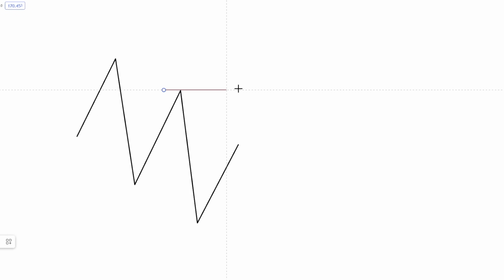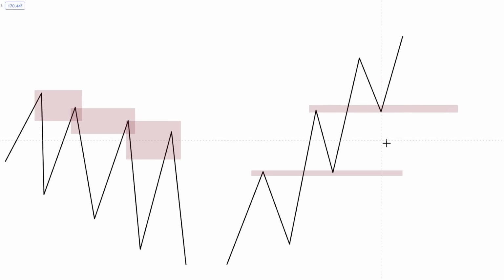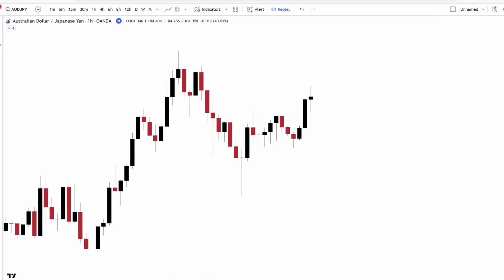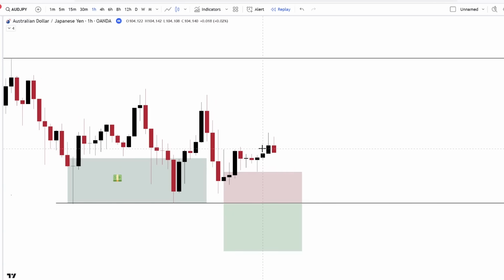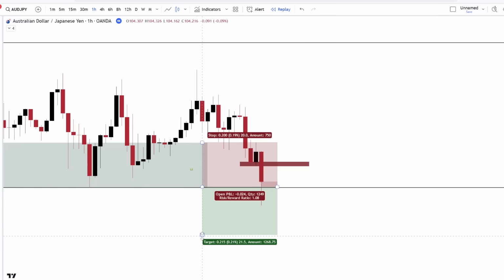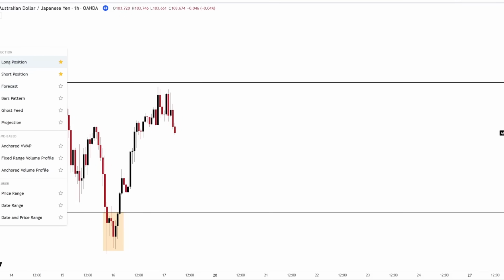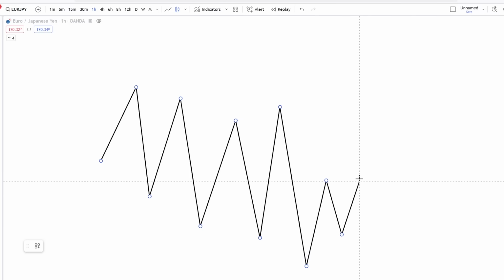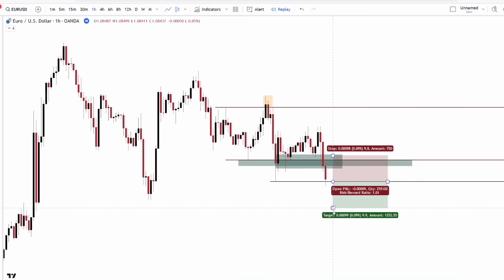High Probability Liquidity Run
-High Probability Liquidity Run to complement Smart Money  Liquidity Sweeps-

In this lesson we are going to cover  high probability liquidity runs and how to collect enough data on price action to successfully anticipate a liquidity run vs a liquidity sweep.

we take a quick comprehensive dive into smc ict concepts such as purges and other form of traps set for retail traders to assist the informed traders to locate the correct liquidity and trade it accordingly.